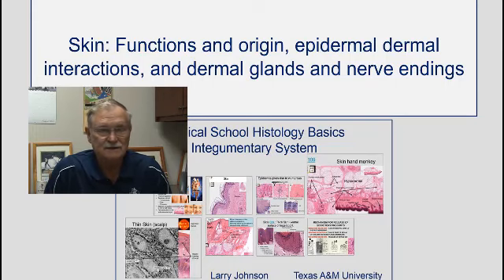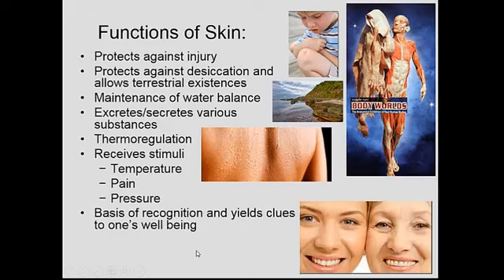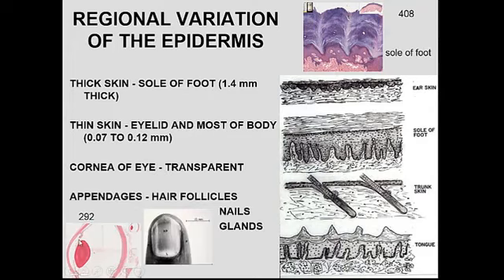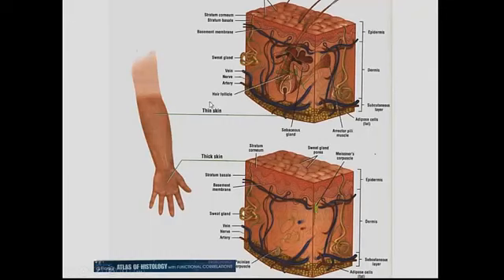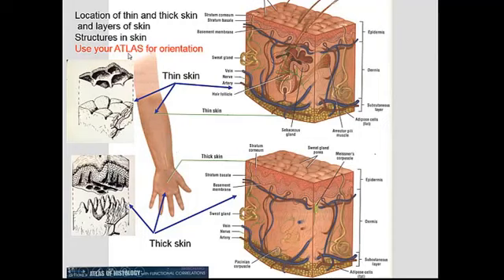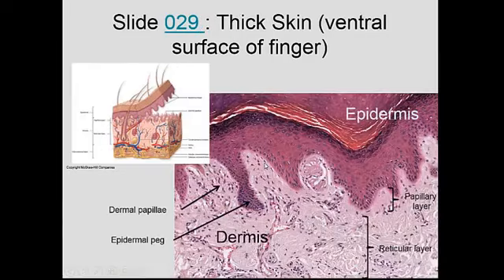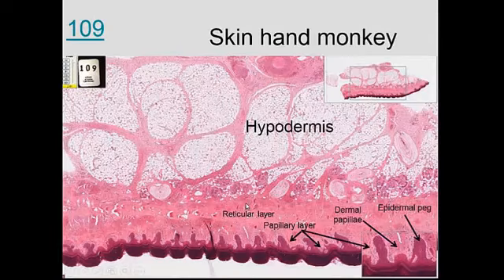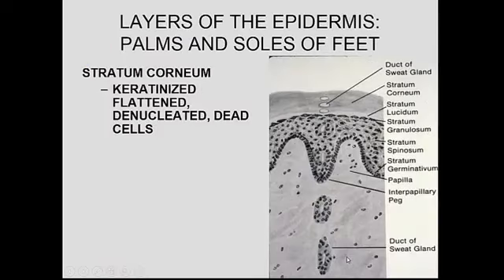Skin Functions and Origins